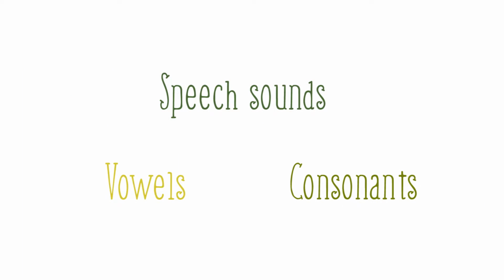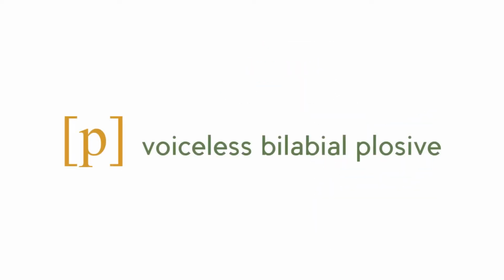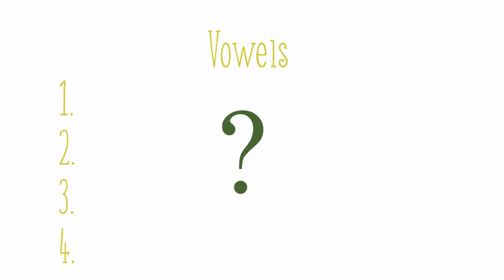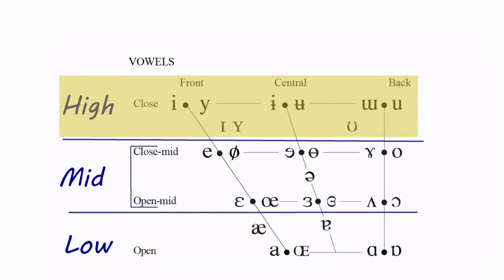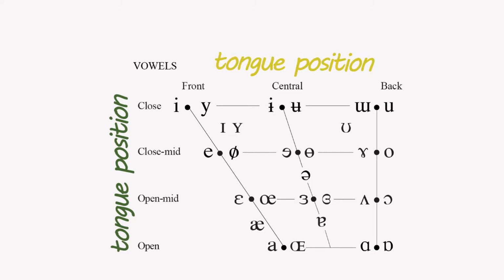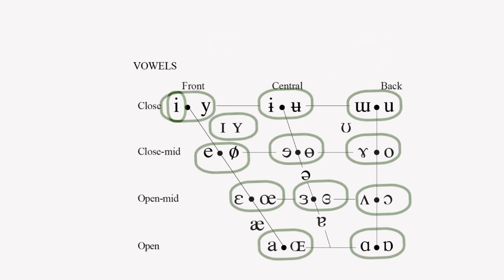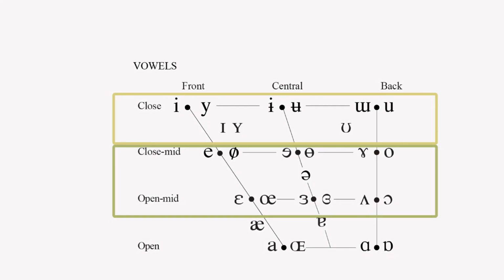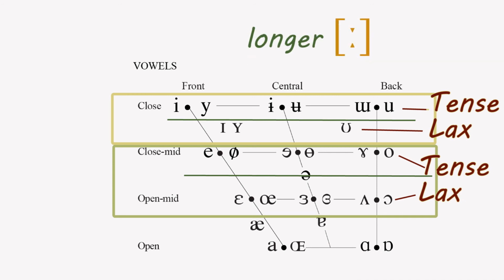What are vowels and their features?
Please consider supporting my work by doing any (combination) or all of the following:

Sound (including 'Game Plan', Bad Snacks; ‘Venetian’, Density & Time; 'Stranger Danger', Francis Preve)